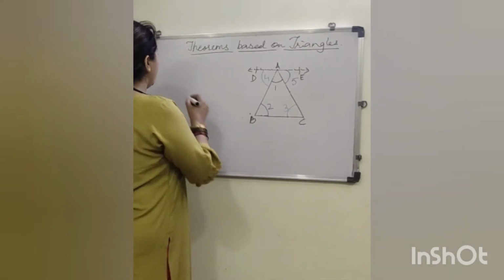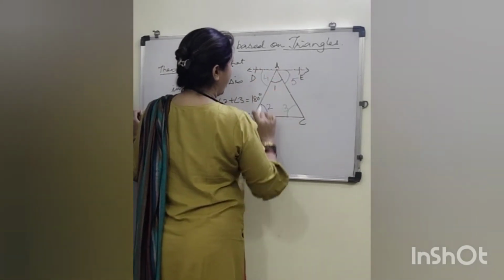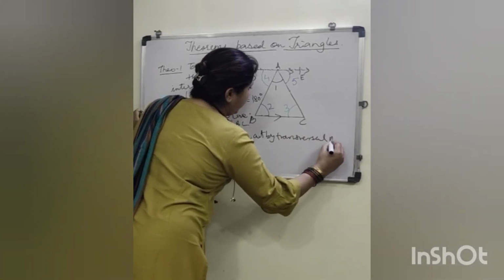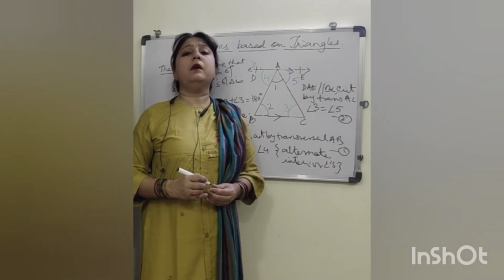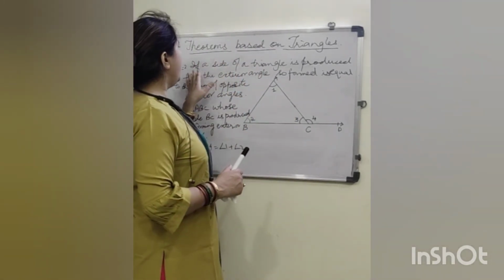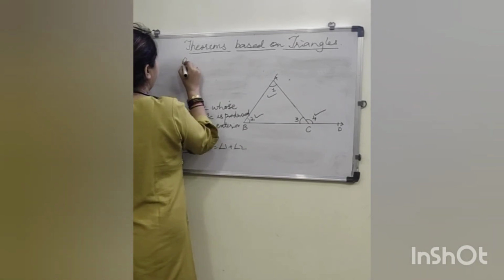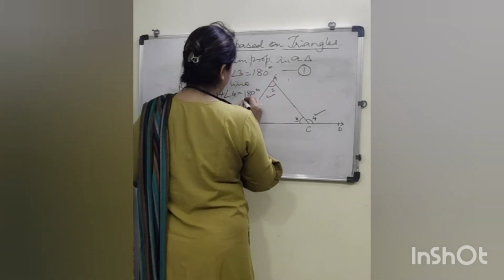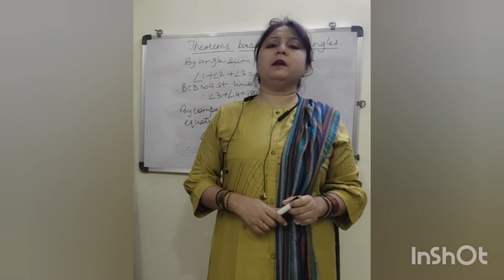THEOREMS BASED ON TRIANGLES